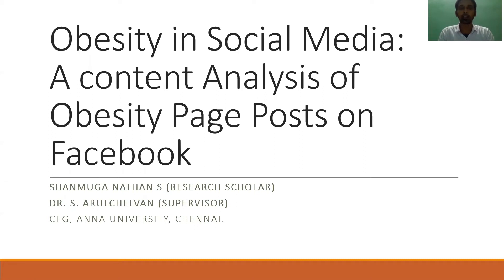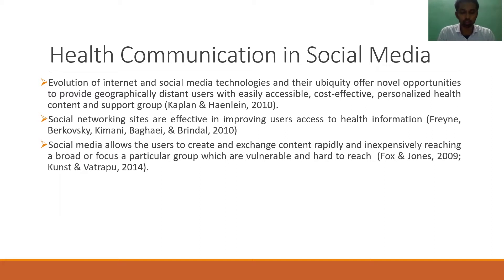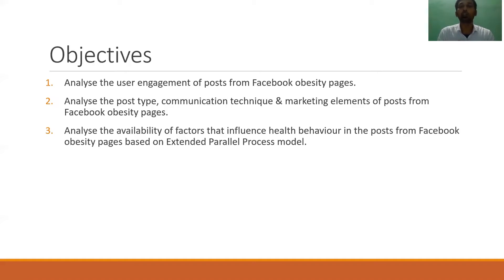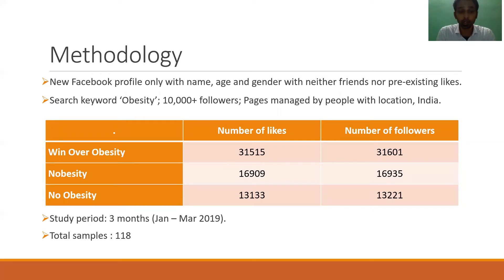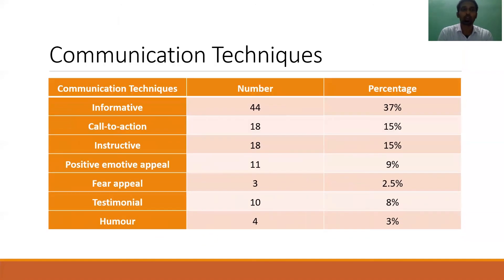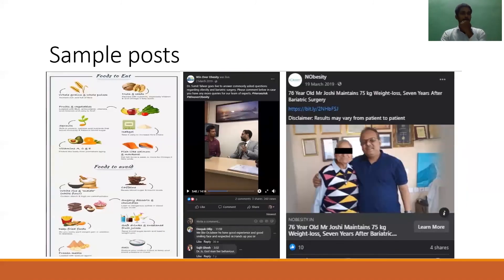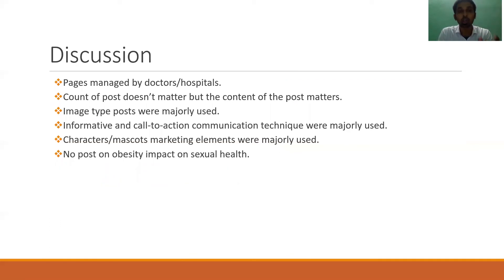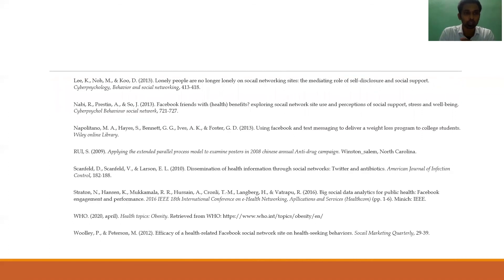MM291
Media Meet 2020: Media Literacy
27 - 29 August 2020
Christ (Deemed to be University) Bengaluru